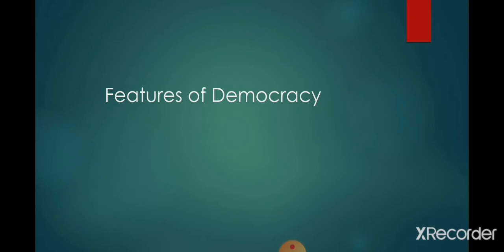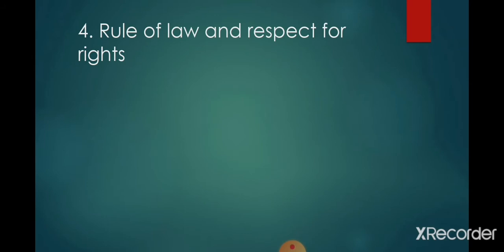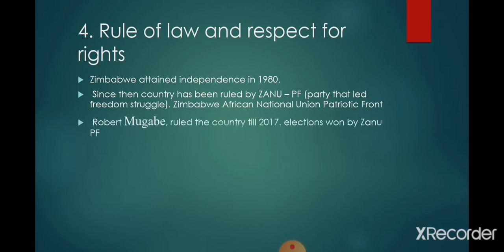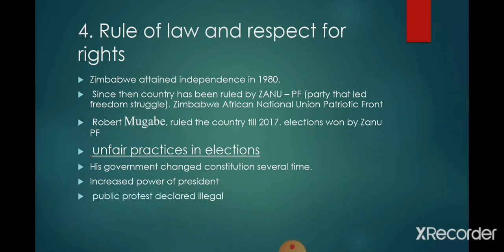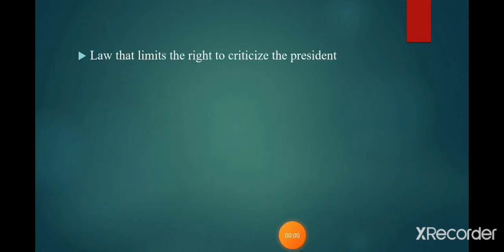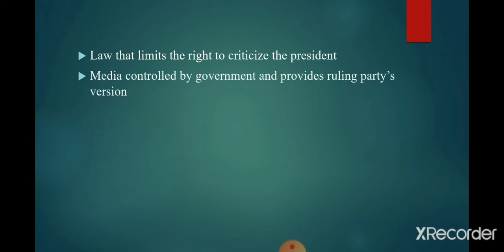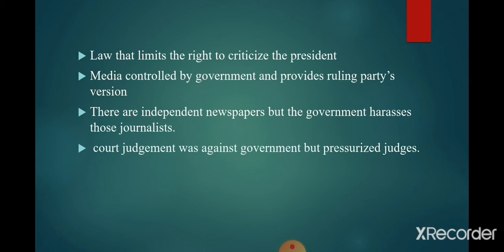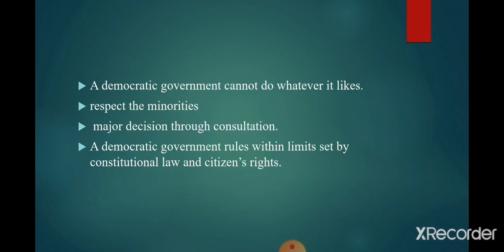Political Science IX video 4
What is Democracy? Why Democracy